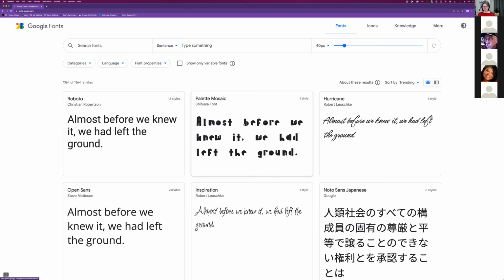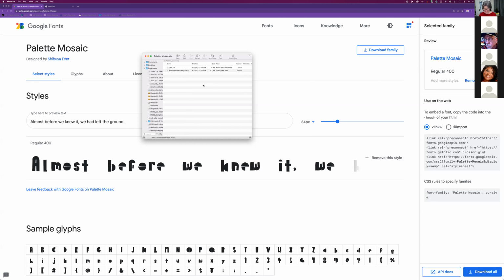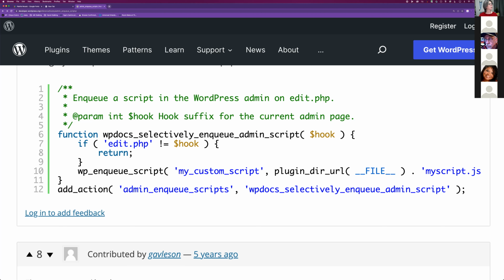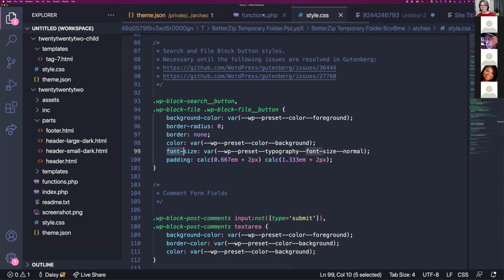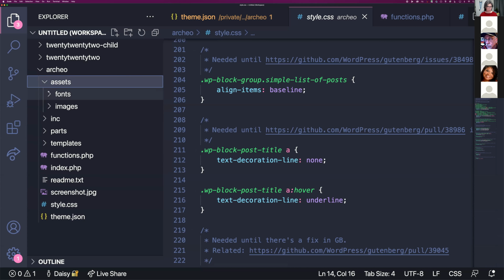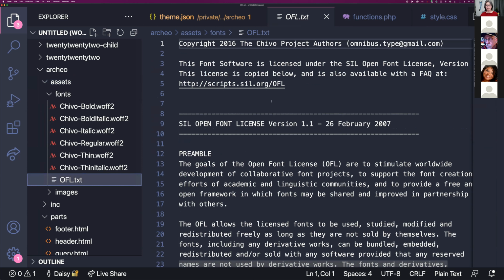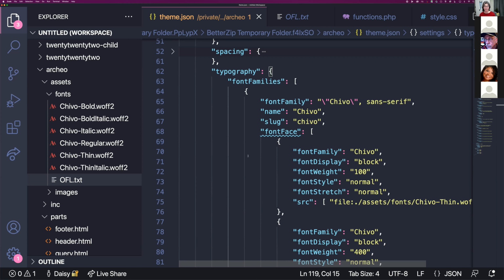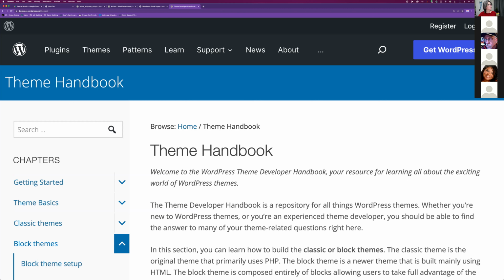Block Theme Discussions Social Learning Space: Custom Fonts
Have you ever wondered how themes are developed?

In this ongoing series of Social Learning Spaces. Each session in this series will be focused on a specific Block Theme related topic. Sessions could include interactive discussion, live demos, and impromptu explorations.